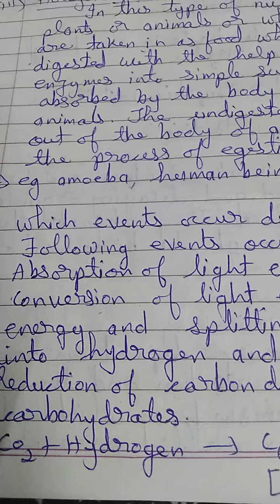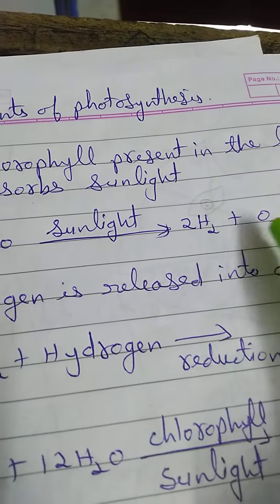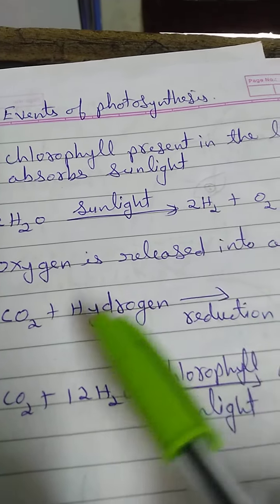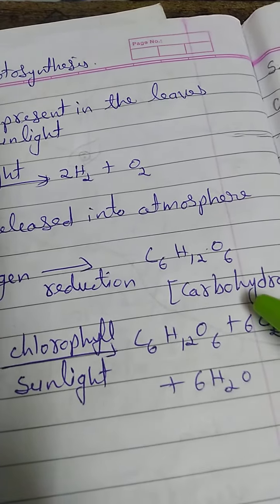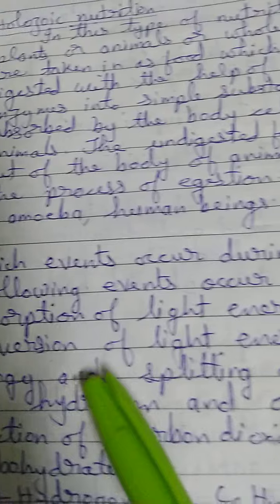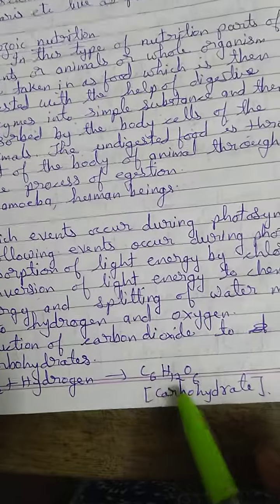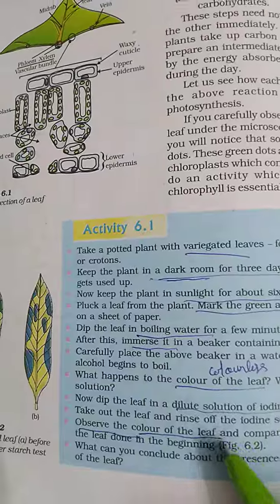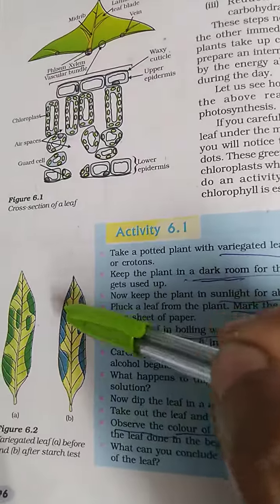Nelson's High school Maninagar Ahmedabad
X Science ch 6 video 4 photosynthesis